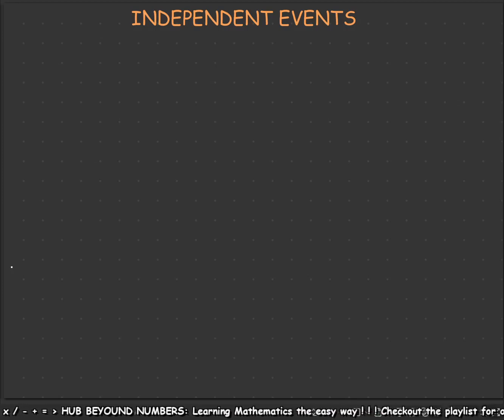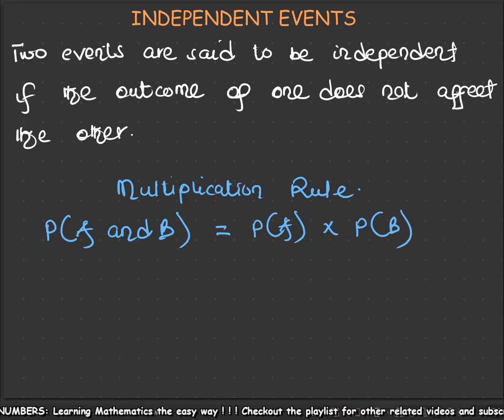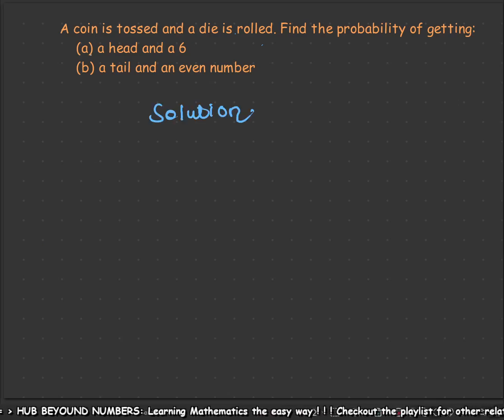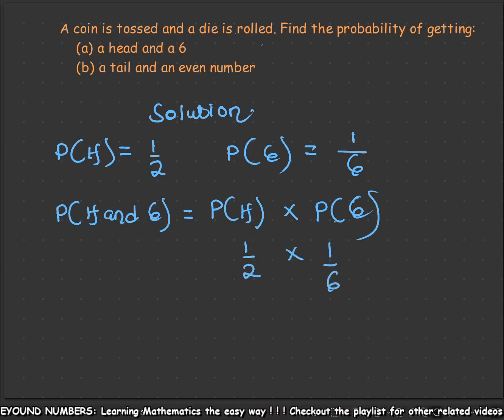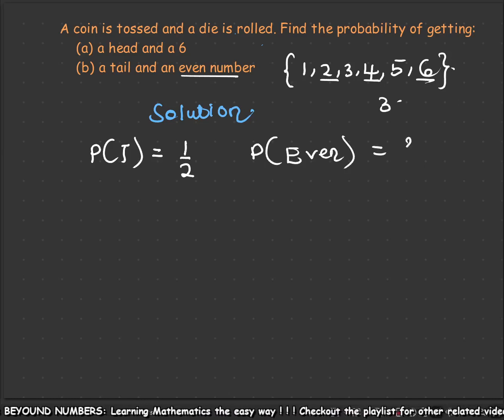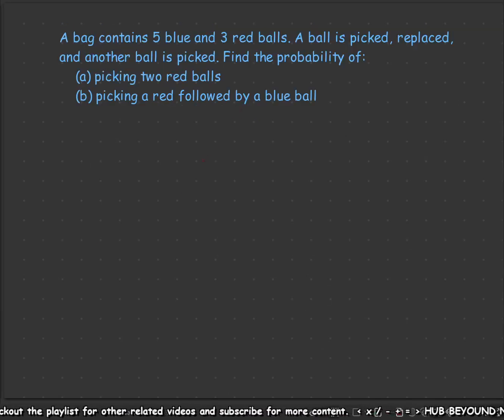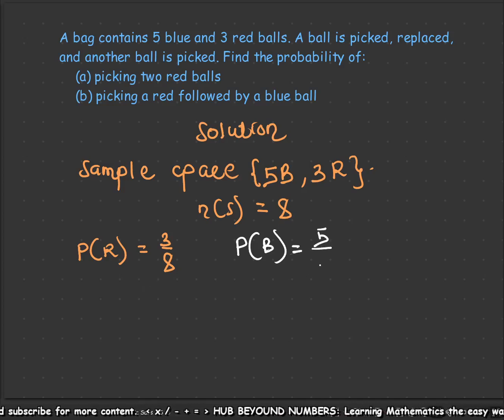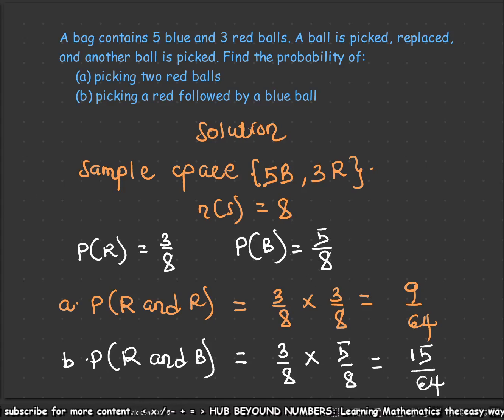Understanding Independent Events in Probability with Clear Examples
In this lesson, we explore the concept of Independent Events in probability. With easy-to-understand definitions and worked examples, you'll gain a solid foundation for solving questions involving independent events.

⏱️ Timestamps
00:00 – Intro
02:42 – Example I
07:15 – Example II

Perfect for JHS students, BECE candidates, and anyone interested in mastering probability.

💬 Got questions? Drop them in the comments or join our Telegram group for support.